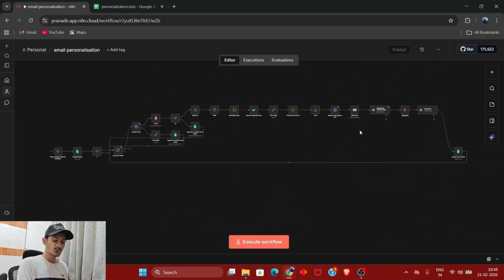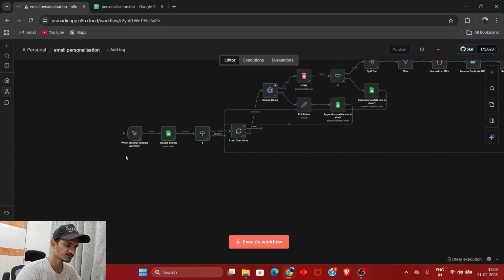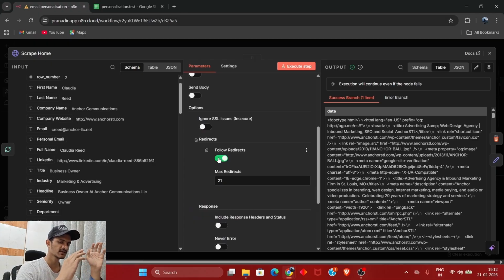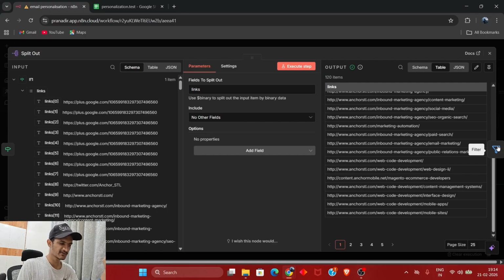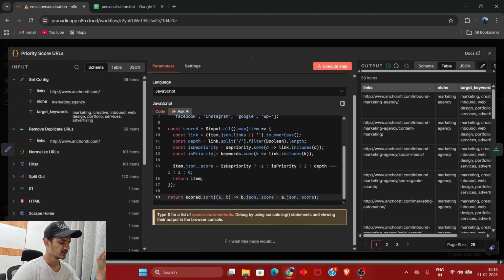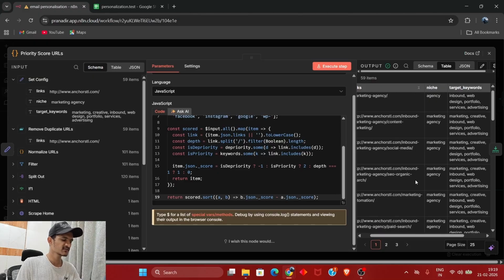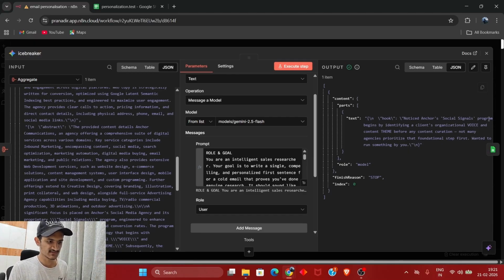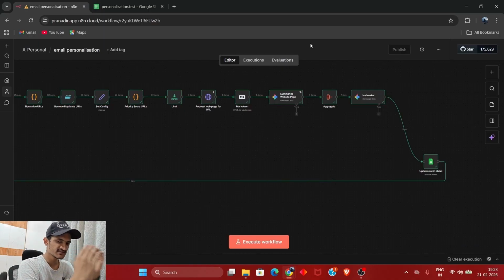How I Personalize 1000 Cold Emails a Day Without Writing a Single One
Most cold emails get ignored because they're generic. In this video I show you how I built an n8n automation workflow that scrapes every prospect's website, summarizes the content with AI, and writes a personalized first line for each email — fully automatically.
What's covered:

How the workflow scrapes and filters website pages
How Gemini AI summarizes the content
How the icebreaker prompt generates specific personalized hooks
How everything writes back to Google Sheets automatically

This works for any niche — just update one config field and you're good to go.